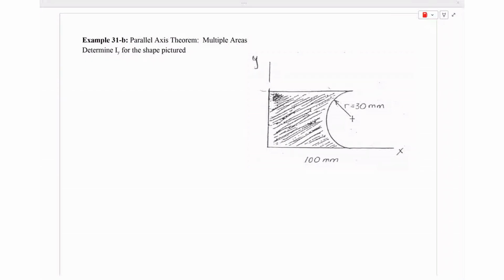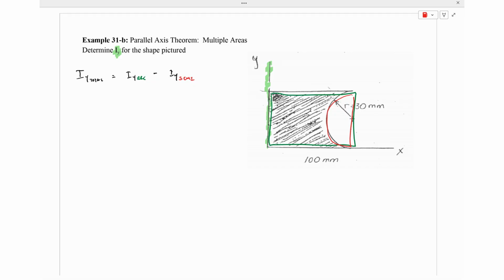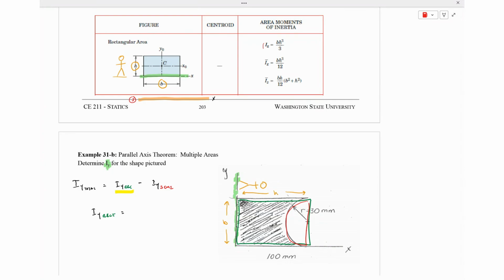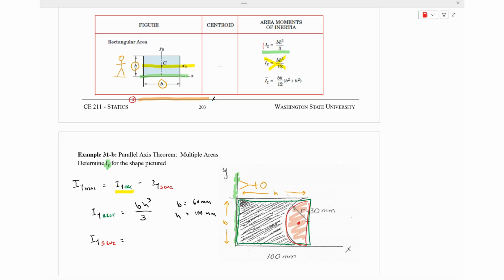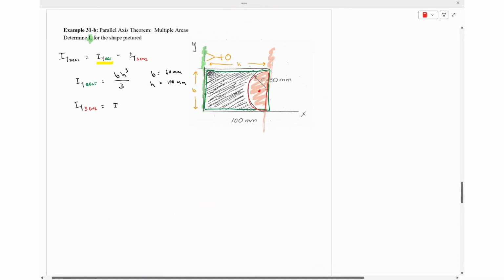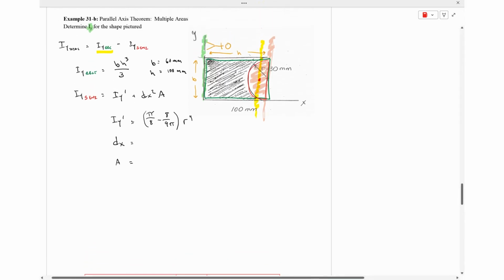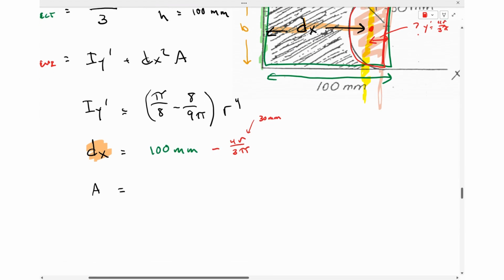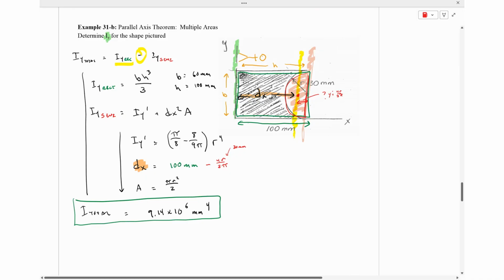CE 211 - Lecture 31 - Example 2